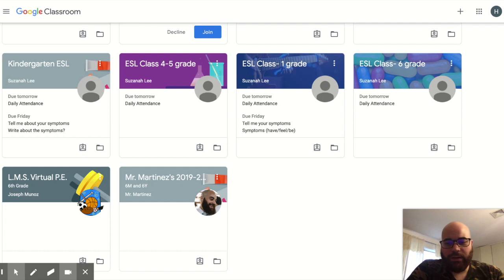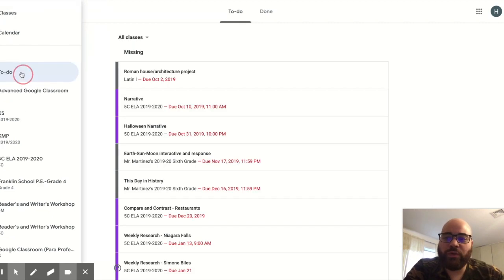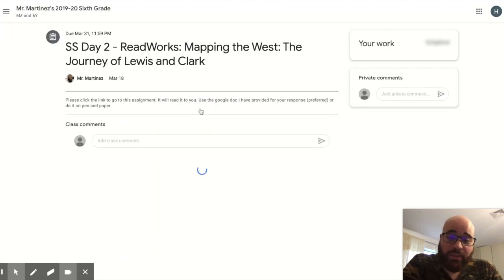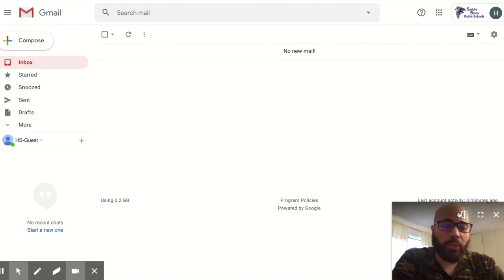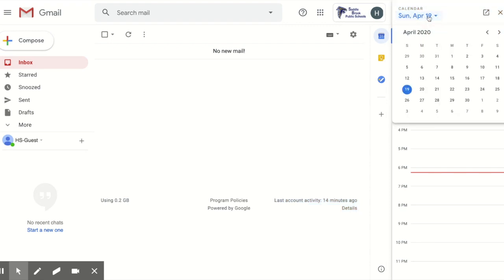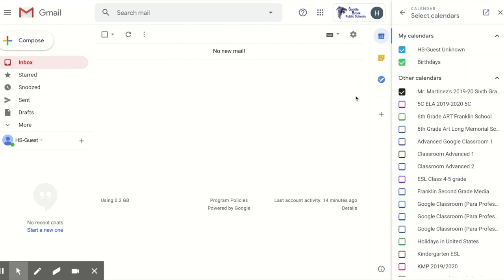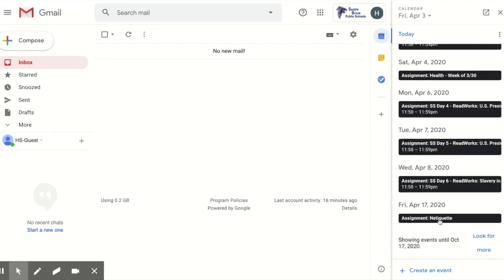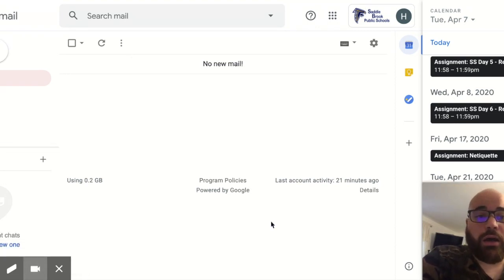Classroom To-do and Calendar Tutorial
This video is about Classroom To-do and Calendar Tutorial